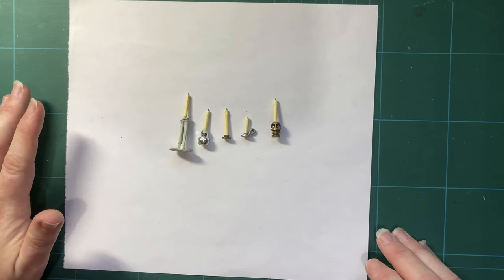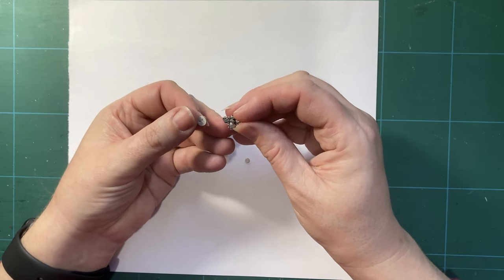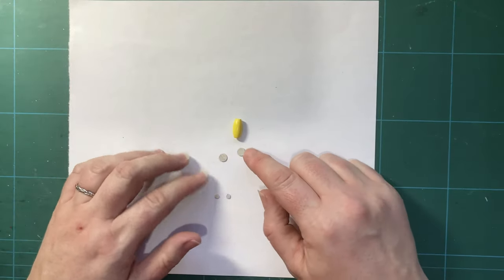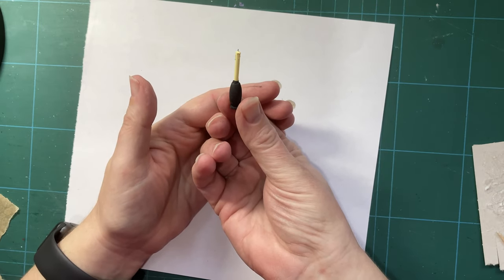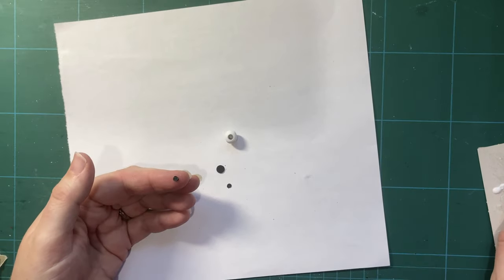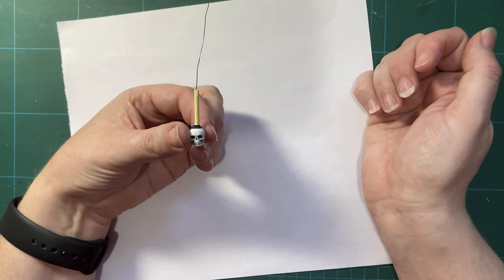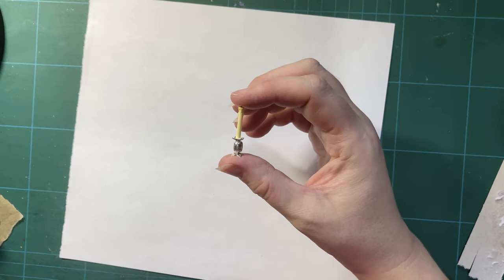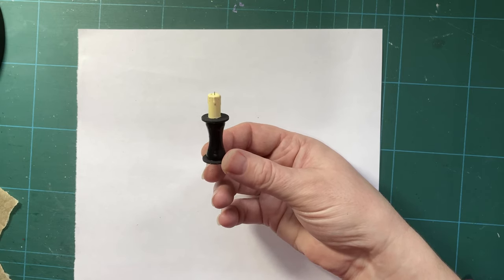Miniature Candle Holders 1/12th scale tutorial part 2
The second part of my tutorial in making miniature candle holders.